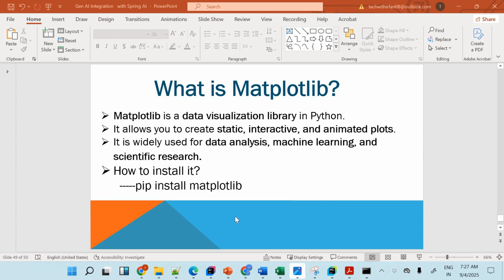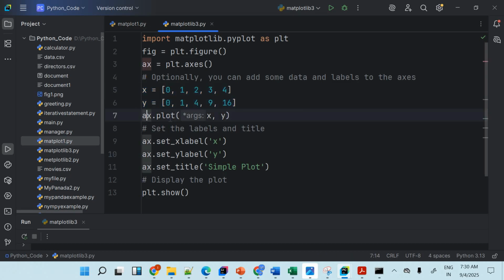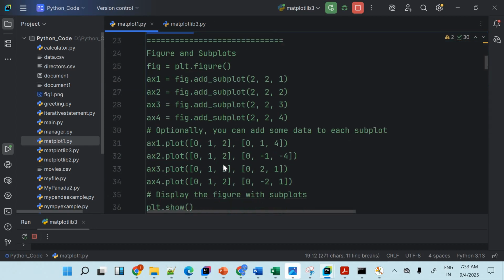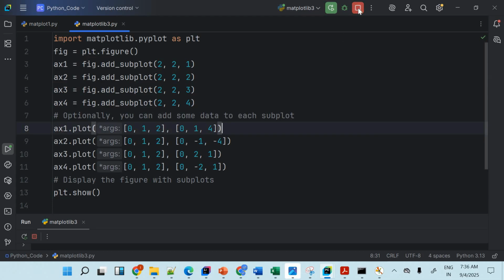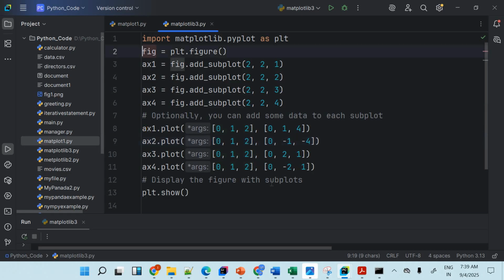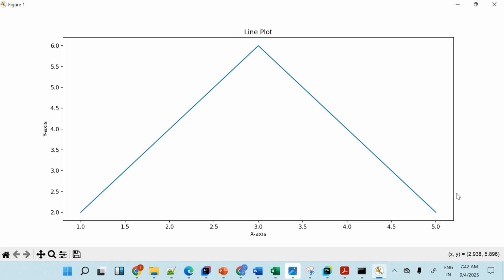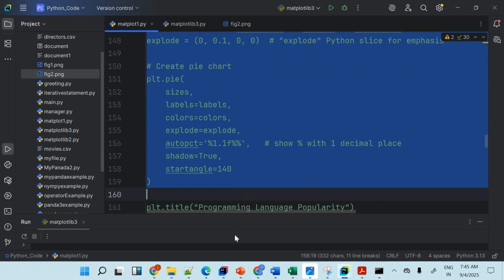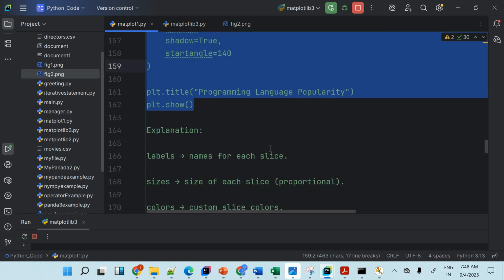Data Visualisation with Matplotlib | Python Tutorial for Beginners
In this video, you’ll learn Matplotlib, the most popular Python library for data visualization. We’ll cover everything from basic plots to advanced charts, including line graphs, bar charts, scatter plots, pie charts

Whether you are a beginner in Python or a data science enthusiast, this tutorial will help you master Matplotlib step by step with practical examples.

✅ Difference between matplotlib and pyplot
✅ Line chart, bar chart, scatter plot, pie chart examples
✅ How to customize colors, labels, legends, and titles
✅ Creating subplots and multiple charts
✅ Tips for professional-looking data visualizations

📌 Why Learn Matplotlib?

Matplotlib is the foundation of Python data visualization and is widely used in:

AI model visualization

Business dashboards & reports

Mastering Matplotlib will make your Python skills industry-ready and open doors to Data Science, AI/ML, and Analytics careers.